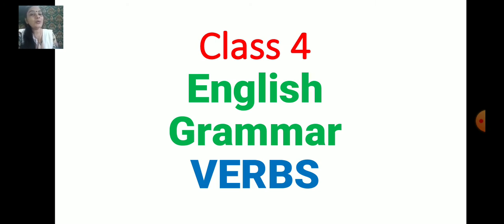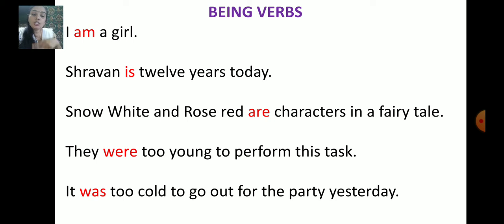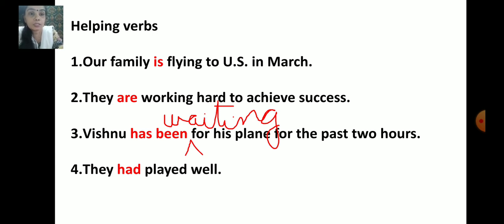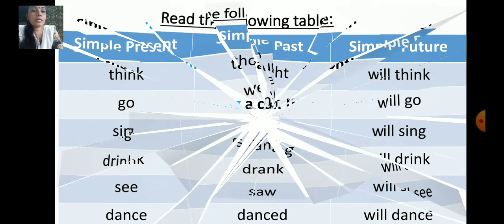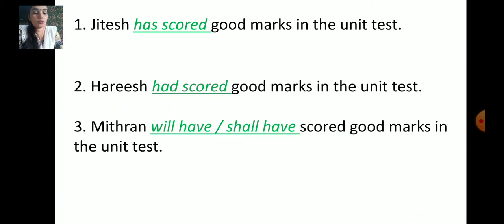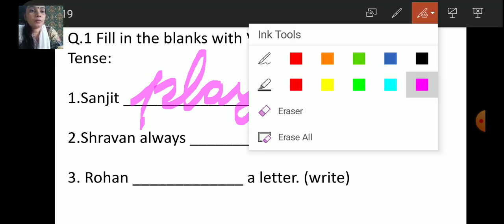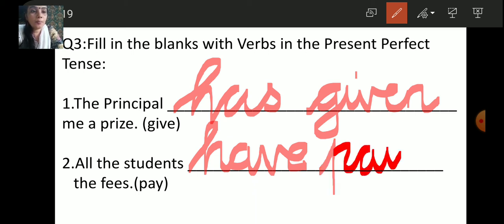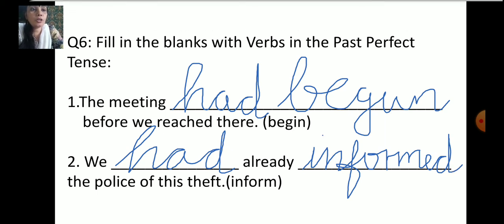class 4 english grammar verbs